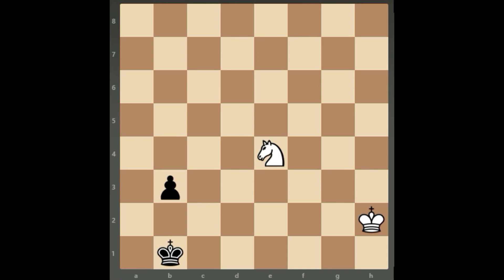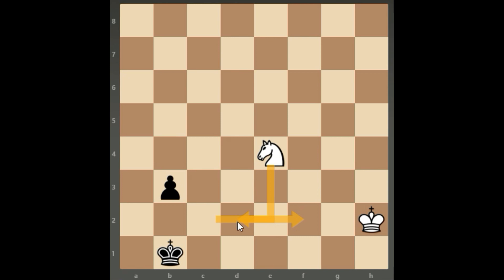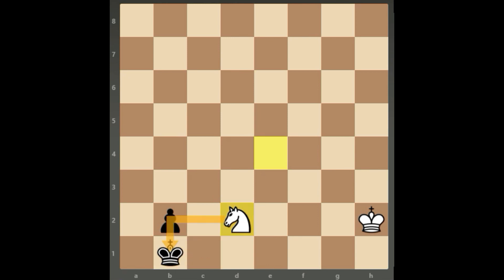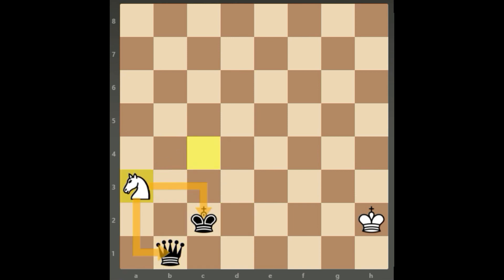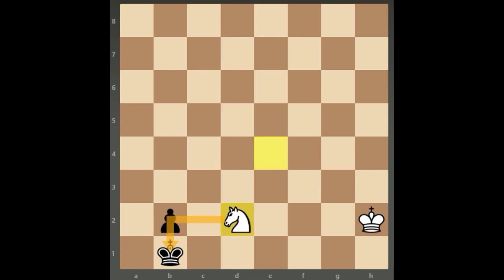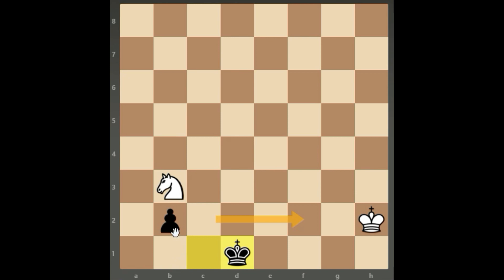Endgame 11 - The Knight's Pawn- 100 Endgames You Must know -Jesus De La Villa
100 Endgame You Must Know
Van Perlo's Endgames Tactics
Silman's Complete Endgame Course

In this video we have a look at Endgame 11 Knight Vs  Knight Pawn  from the book 100 Endgames You Must Know by Jesus De La villa.

This is a must read book for all club chess players who want to improve their endgames.

In this video, we have a look at how a Knight is able to defend a  Knight pawn  from Queening.

In this video we have a look the only way the Knight can draw this position is by Occupying the Queening square

Unlike Endgame 10 -Maintaining lateral control of the Queening square does not work for the Knight Pawn